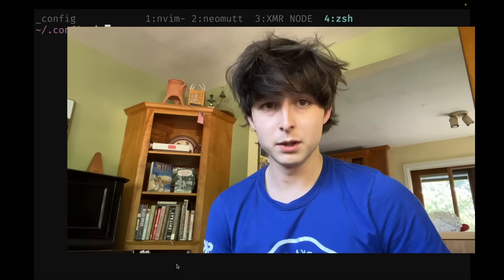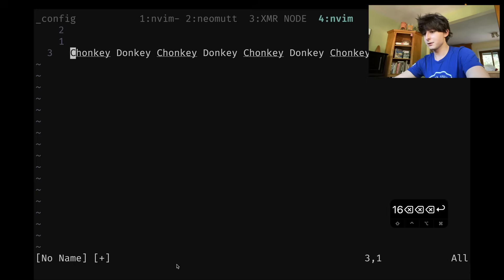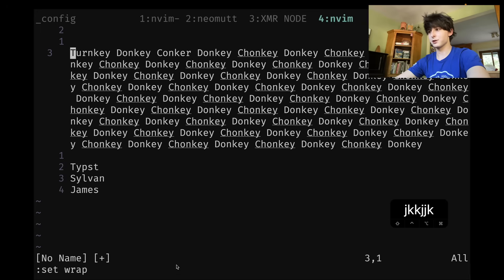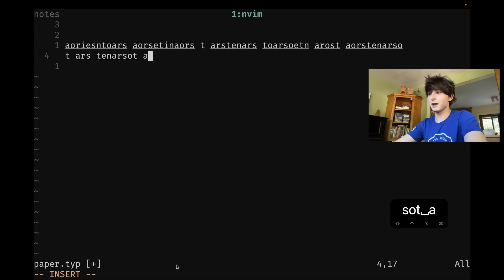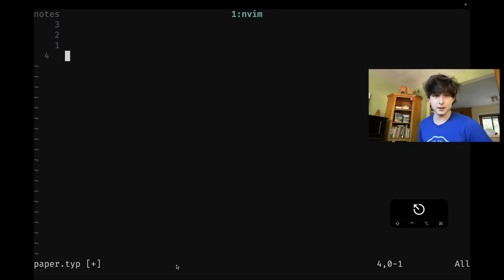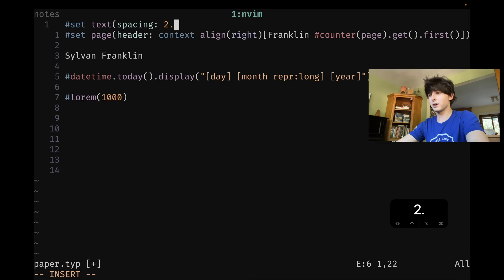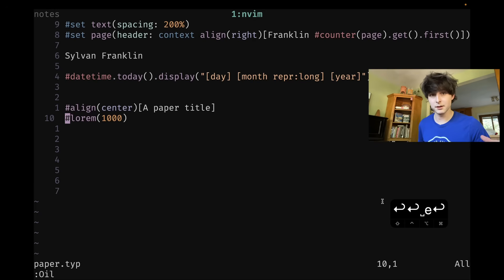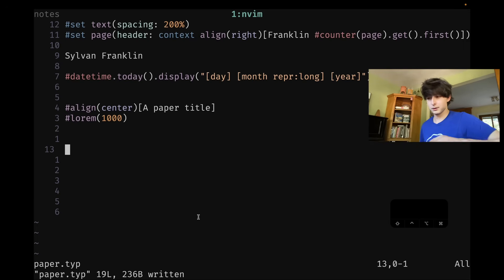Vim for academic work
Tutorial that goes over basic spellchecking and formatting, what I think about Typst and what I think about llms and writing.